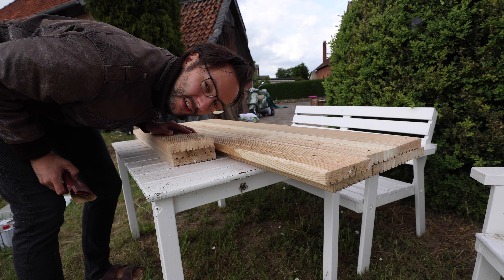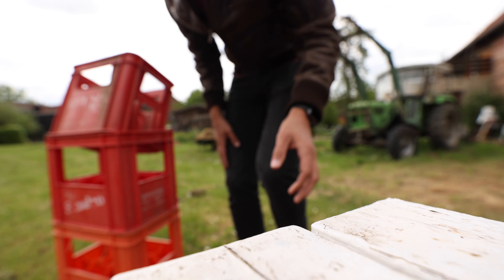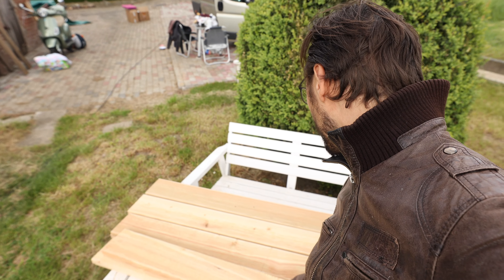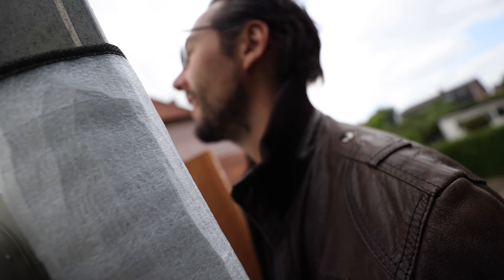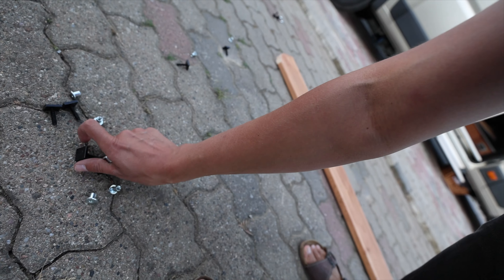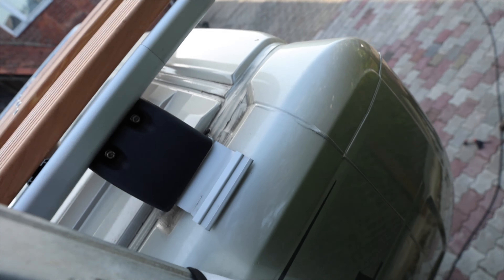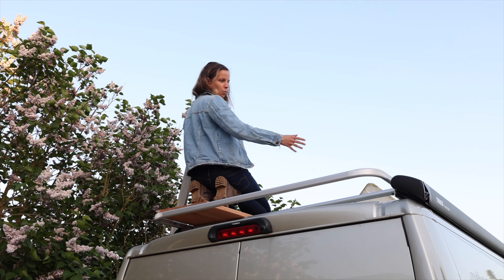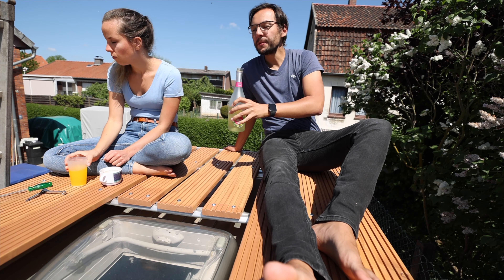ROOFTOP DIY VAN DECK | VAN BUILD OUT PART 2: Building the Base Platform for our Roof Deck!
In this Episode, we are building the base platform of our wooden roof deck for our van Goldie. We are planning to build out the whole rear area of the roof to sit and tan on!

Thank you so much for joining our adventures!

Travel Vlog 73 | Germany | Filmed May 2022

T-Nuts (get 40-50 pieces, one pack is 4 pieces)
Nuts (get 40-50 pieces, same amount as T-Nuts)

Tools:
Angle Square
Cordless Drill
Drill Set
Sanding Paper Sheets
Sawing Table
Brush Set

🎶 Music in this episode:
The Rodeo - Gary the Canary

If you want to support us you can use the links above so we get a little share of your purchase which helps us to stay on the road for you! There will be NO extra charges added on your purchase, we will just receive a little commission.

Our patrons get a post card from every country we visit! And we plan to visit a lot of them. 😉

And finally we would like to say thanks to all those creators that inspired us to finally make our dreams come true and pursue a life, that makes us truly happy. It is crazy how watching YouTube can change your life!

We are Maddy and Sascha and after working in the corporate world for quite some time, in 2021 we’ve decided to quit our 9to5 jobs and change our lives from the inside out.
We got rid of must of our stuff, moved out of our apartment and started to travel the world full-time, while documenting it for all of you in this little travelvlog.
Like many of us, we’ve been dreaming of this adventure for years. Now it’s time for us to make it a reality and become a full-time travelcouple!

Come and join us on this wild ride!
Maddy and Sascha

0:00 - Preview
0:25 - Intro
0:40 - Good Morning from the Van and Felix
1:13 - Plan for the Day, Building the Roof Deck
2:26 - Preparation for the Crime Scene
3:07 - How much wood do you need?
4:07 - Sawing the Wood
5:26 - Sawing completed
5:57 - Applying the Varnish
7:29 - Maddy’s Clean Up
7:43 - Day 2
8:24 - First view on the Deck
8:41 - Details on the Mounting Procedure
10:04 - First Corrections
10:39 - How to mount the Wood on the Roof Rack?
11:46 - First Mounting Try
13:04 - Helping Kara & Nate
13:21 - Why is 50 50 always against me?
13:50 - Please do not try this at home!
14:01 - Finalizing the first segment
15:38 - Day 3
16:10 - Mounting the Roof Deck Base Platform
17:46 - It comes with a Food Hatch
18:06 - Maddy’s Fitness Program
18:14 - Enjoying our Roof Deck
18:54 - Secret Preview